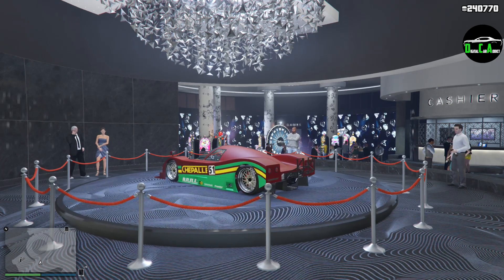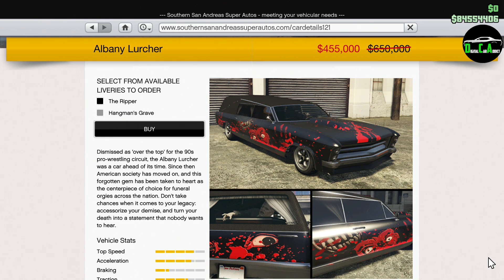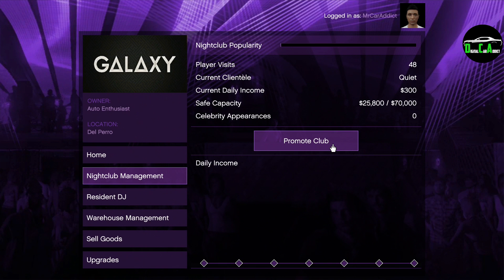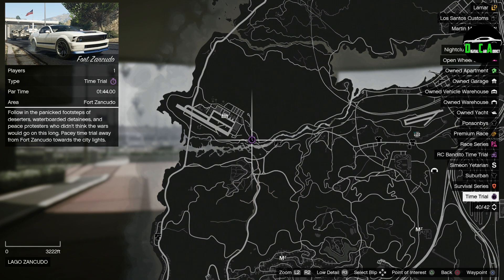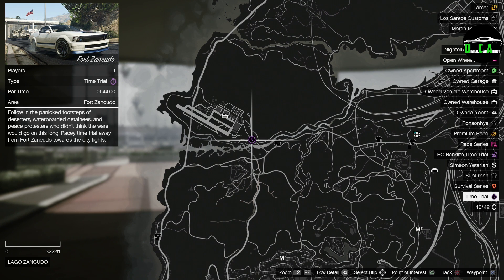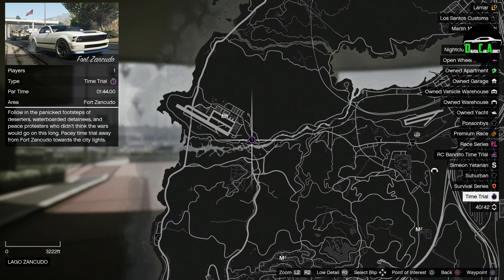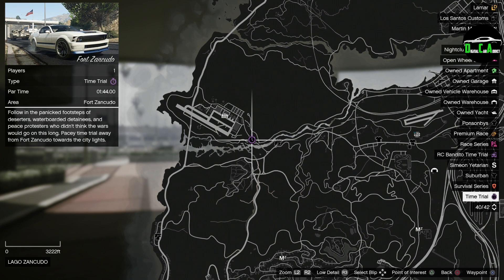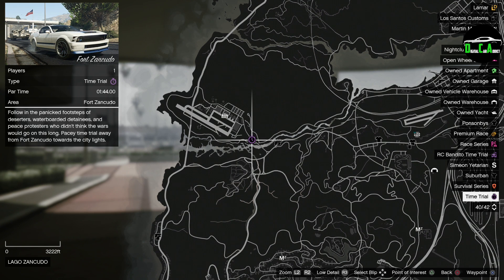GTA 5 - Halloween Event Week - TRIPLE MONEY & Discounts (Property & Vehicle)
Event Week (October 22nd, 2020 - October 28th, 2020)